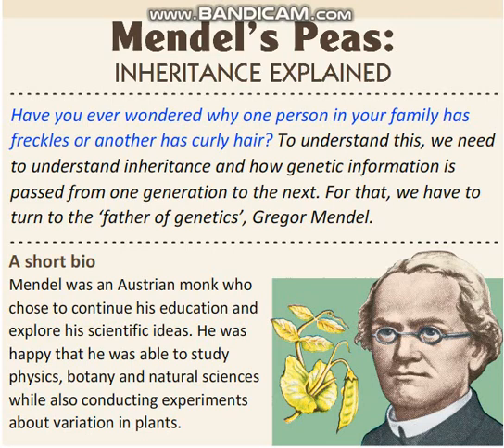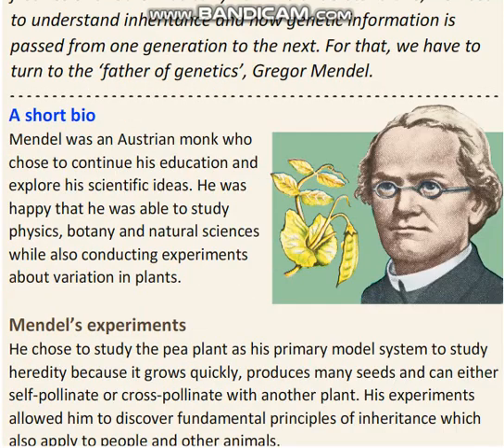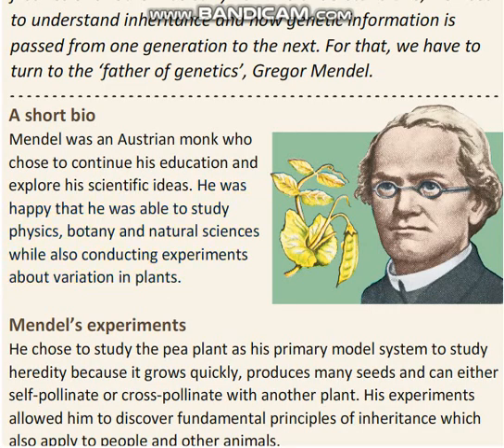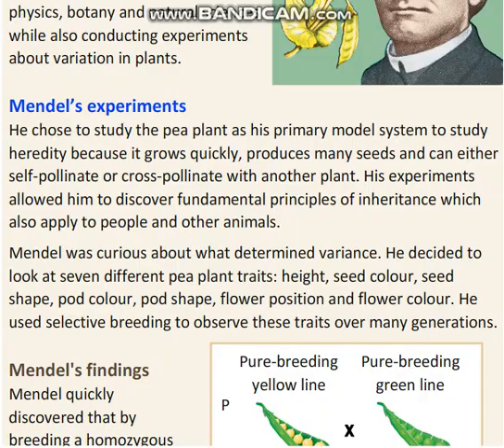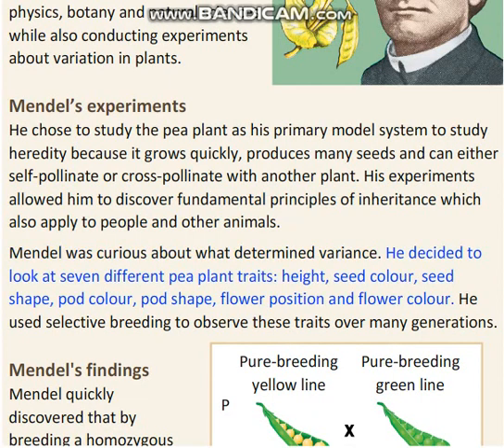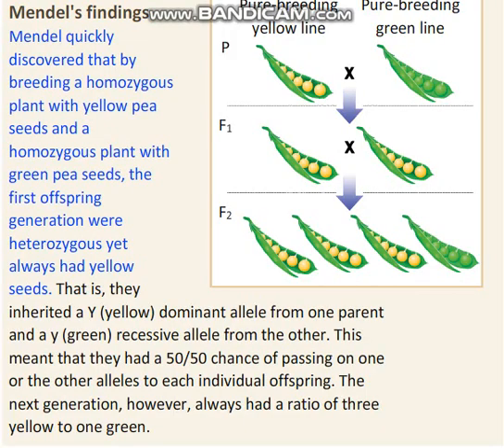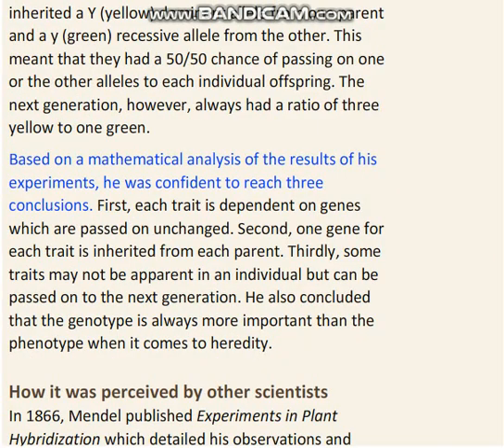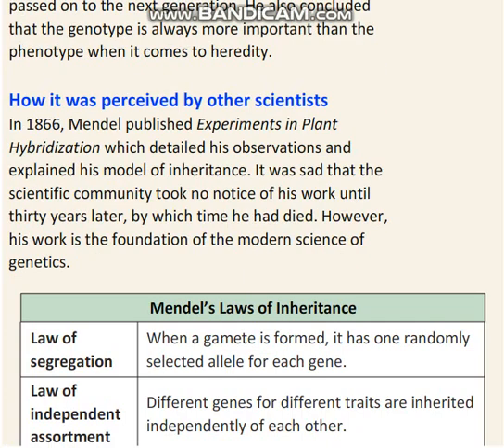Action 11 Module 1 Mendel's Peas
Action 11 for Kazakhstan by Jenny Dooley & Bob Obee, Express Publishing, 2020